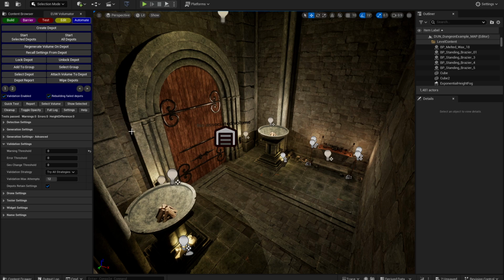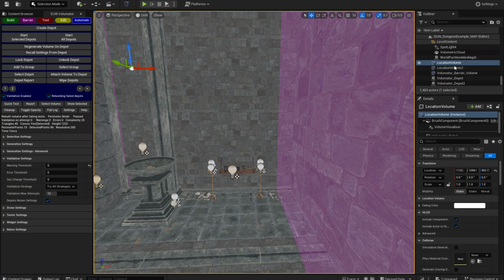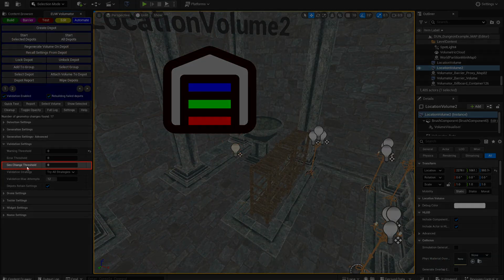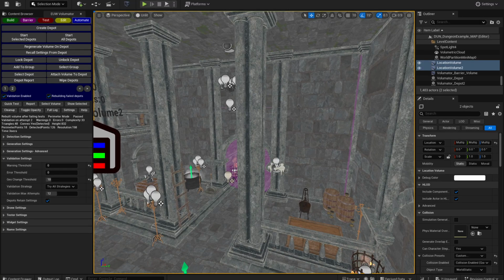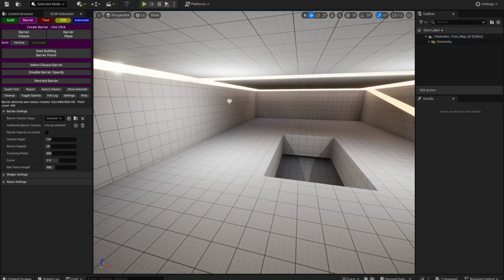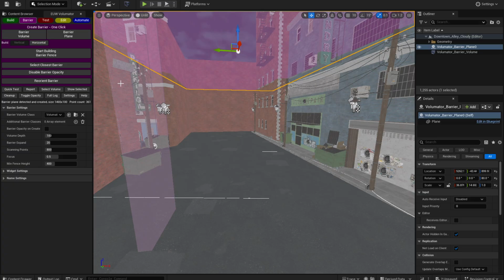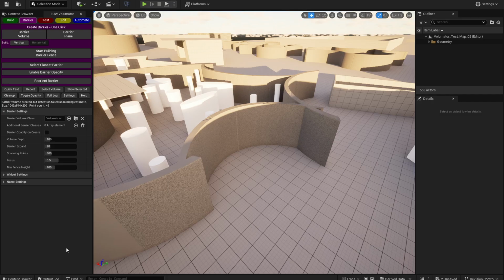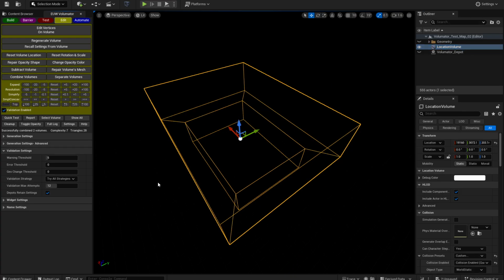Volumator - V1.4 Update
Overview of the features and improvements in the v1.4 update of the Volumator procedural volume system for Unreal editor.

Chapters
0:00 Intro
0:09 Geometry Change Threshold
4:54 Horizontal barriers
6:21 Using barriers to set volume height
8:00 Improvements to barrier creation
8:33 Quality of life improvements